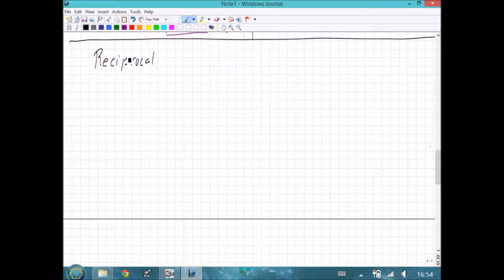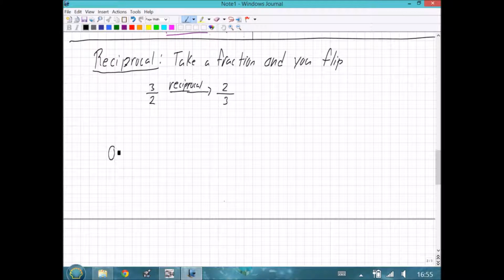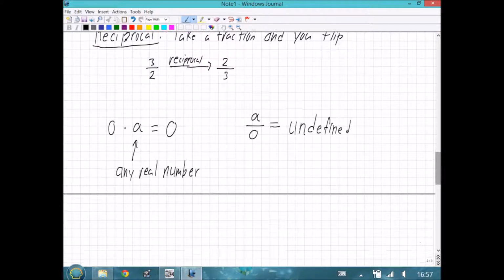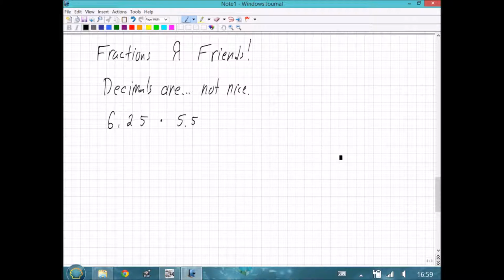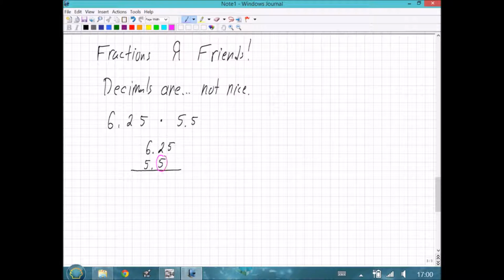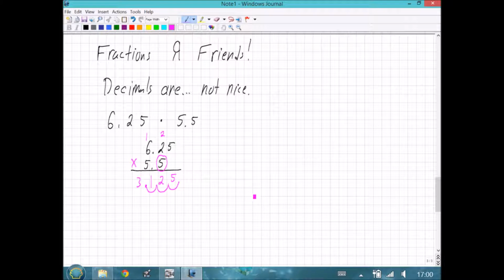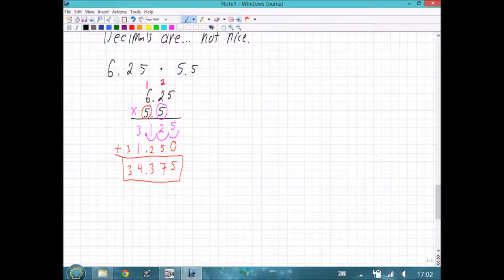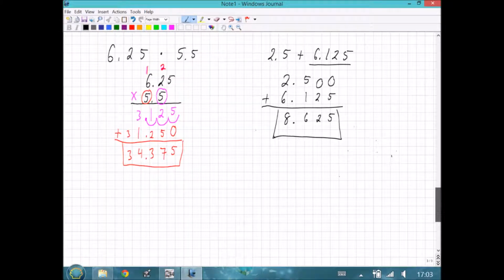Prospect Charter School Algebra 1 Section 1.3 c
Final part of the lesson. Mini-lesson on multiplying decimals and dealing with "Proper" fractions, and how to multiply by improper fractions. Class assignment included.